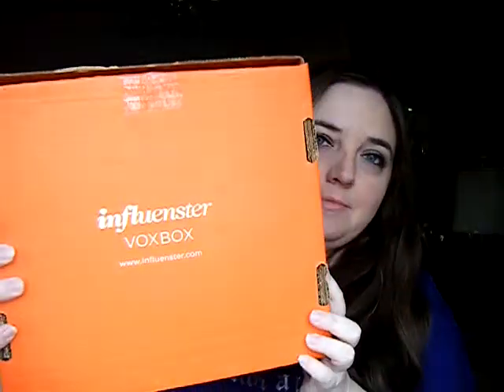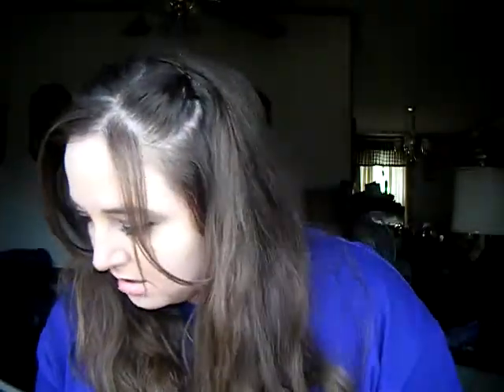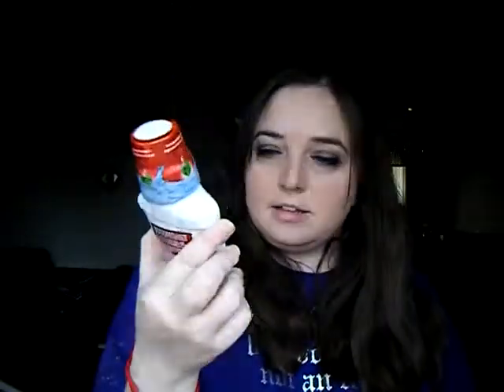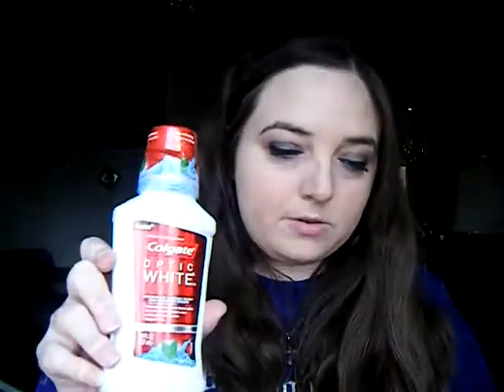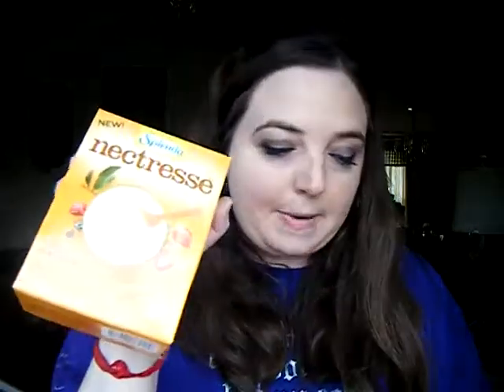Influenster Sugar 'N Spice Voxbox 2013 Unboxing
Hey guys! So this video is an unboxing of the latest Voxbox from Influenster, the Sugar 'N Spice Voxbox 2013. I received all of these products complimentary from Influenster.
Wanna know how to get your very own Voxbox? Then check out to find out how!

I apologize for how bright it is in this video, I had to film it in front of a window.